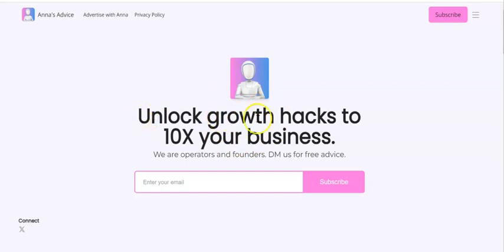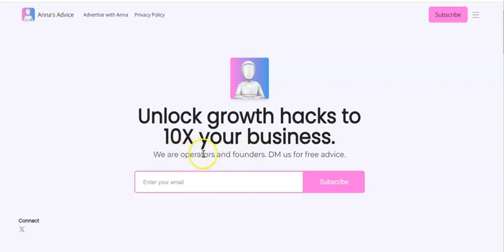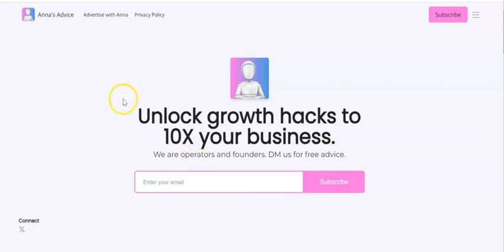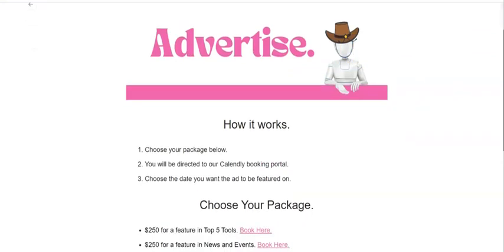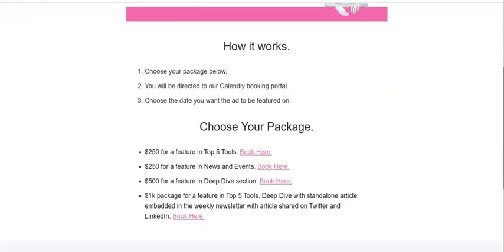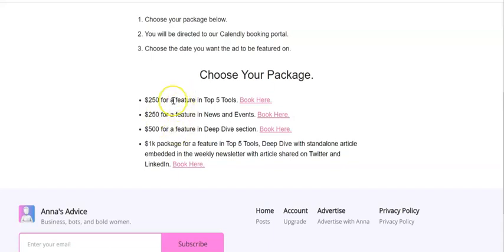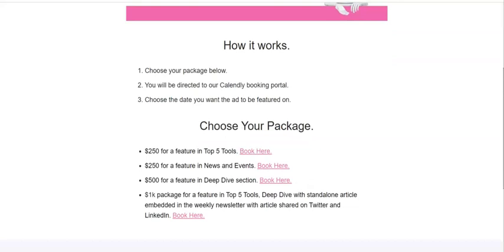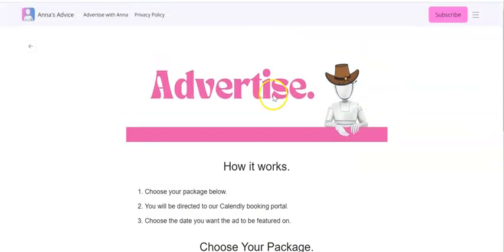Copy The MASTERS And Explode Your Newsletter | Beehiiv Breakdown #4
Niche is important but MARKETING is essential so in this Beehiiv Breakdown we look at 3 newsletters and learning what they are doing to get more subscribers on their list by maximising their SUBSCRIBER SIGN-UP RATE. Now our 30 day free course is over it is time to learn from the best by breaking down different newsletters on @beehiiv so you can emulate those that have gone before you or learn from their mistakes.

[Make money with AI ideas plus software discounts]